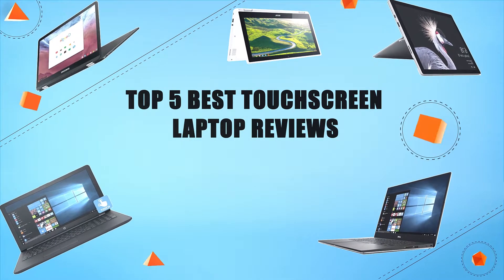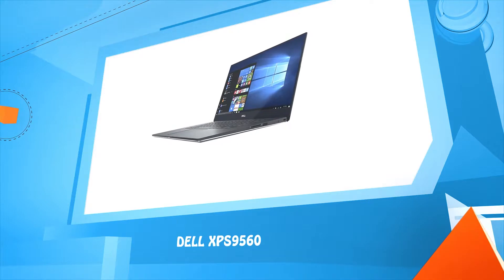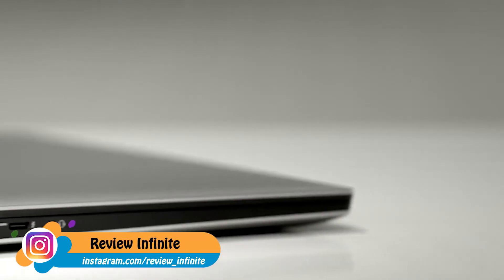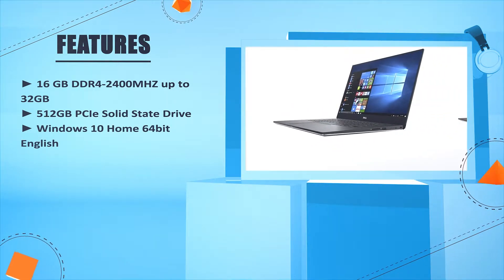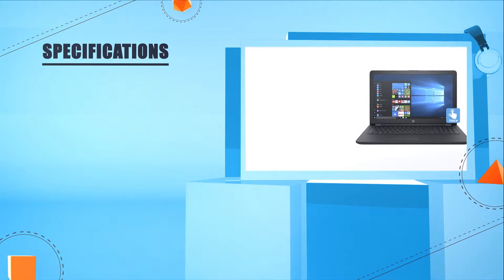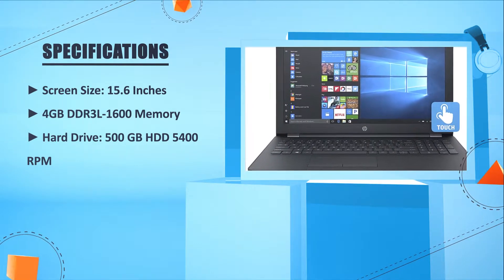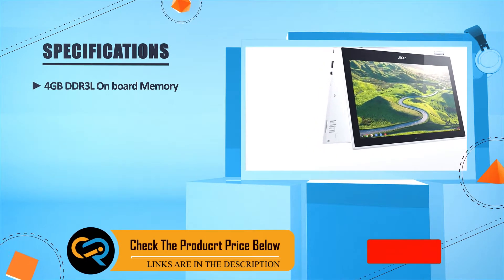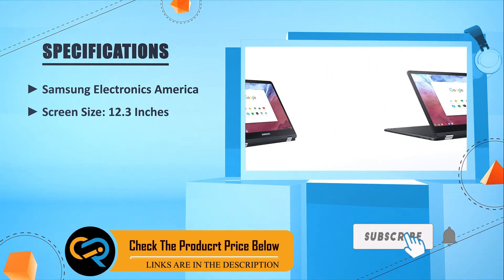Touchscreen Laptops: Best Touchscreen Laptop 2024 | Top Rated Touchscreen Laptop Reviews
✅ Thinking to buy the best Touchscreen Laptop? This video will inform exactly which are the best budget Touchscreen Laptop on the market today.

⬇️Click to Show More⬇️

HP 15.6-Inch HD Touchscreen [Amazon]
Acer Chromebook R 11 [Amazon]
Samsung K01US Chromebook Pro [Amazon]
Microsoft Surface Pro [Amazon]
Dell XPS9560 [Amazon]

We have an expert team researching continuously to let you know which are the best Touchscreen Laptop on the market today.

We aim to save your valuable time and money, so we’ve listed down some of the Touchscreen Laptop in 2024.

Our experts consider the Touchscreen Laptop overall performance, design, usability, and features, then compare them with the price to find out the best budget Touchscreen Laptop for you.

If you have already used a Touchscreen Laptop or you want to suggest us a better Touchscreen Laptop that we didn’t mention in this video Touchscreen Laptop list, please don’t hesitate to inform us. We will accept your suggestion cordially and add that to our next top-rated Touchscreen Laptop list in this year.

Don’t miss this in-depth review of the best Touchscreen Laptop for the money, and enjoy your first or new Touchscreen Laptop buying.